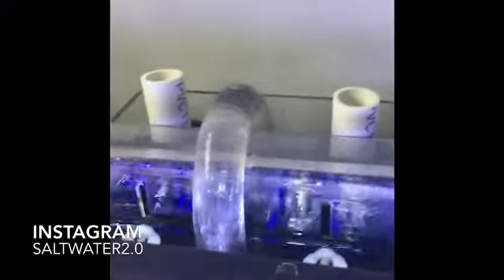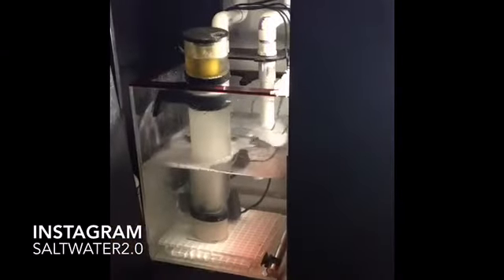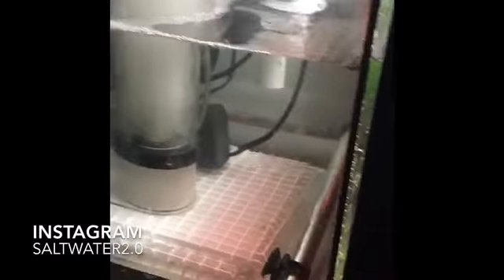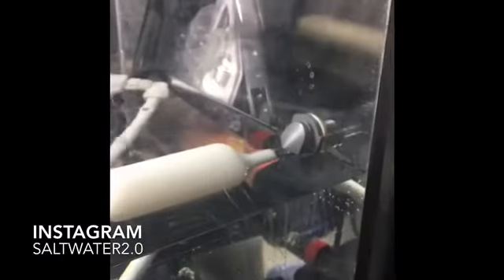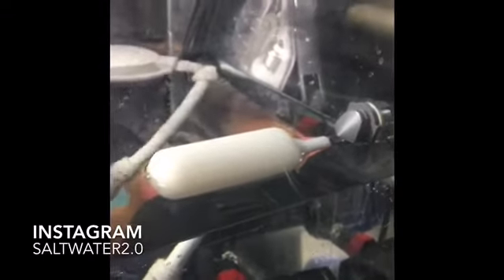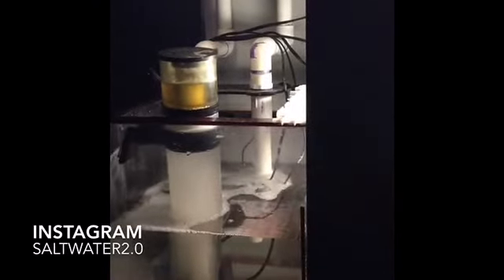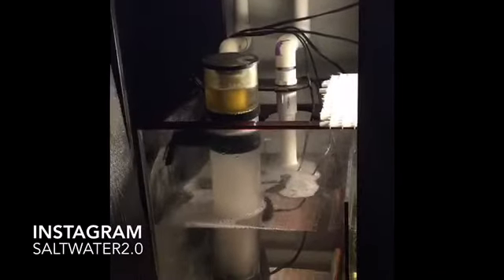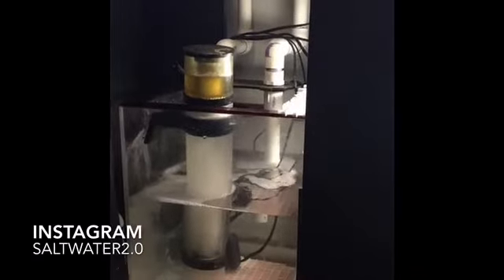Ruby 36s sump (Filtration System)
Filtration system for my 75 Gallon Reef Tank .
Eshopp dual overflow box
Ruby 36 s sump.
Protein skimmer
Powerhead
Chaeto
Refugium light
Live rock
Live sand
Gfo mini reactor
Return pump
Sponges
Filter socks